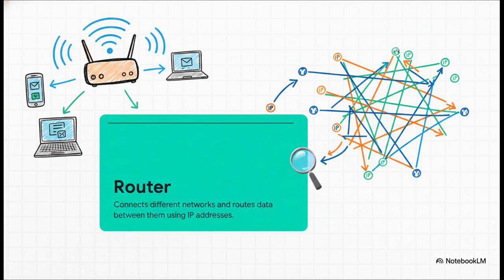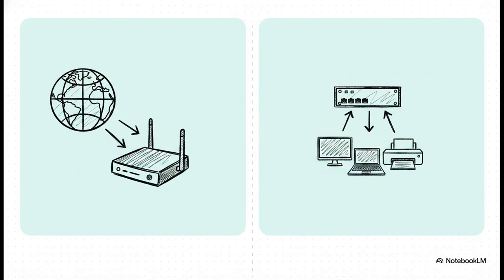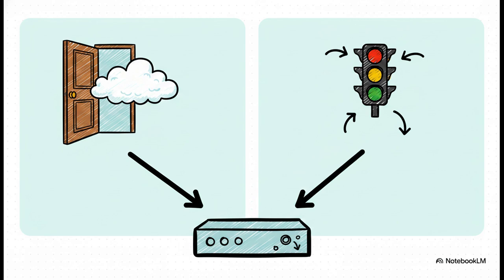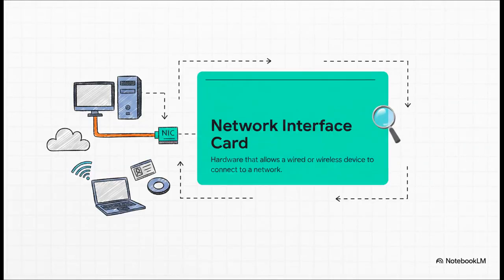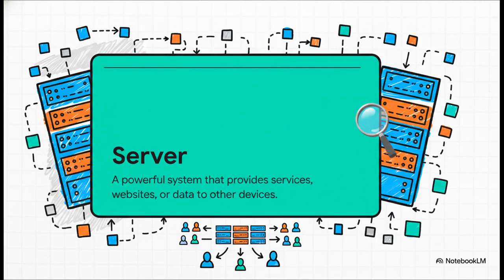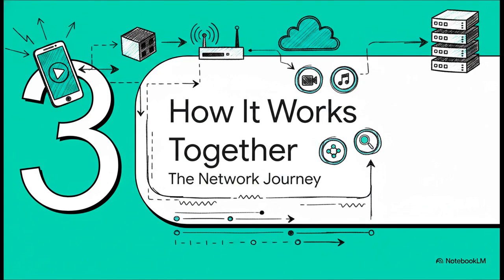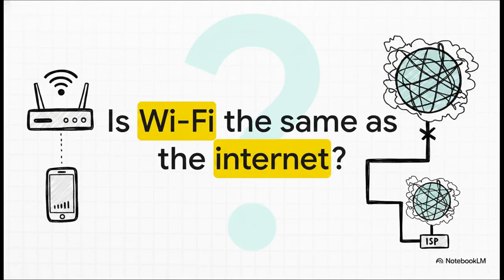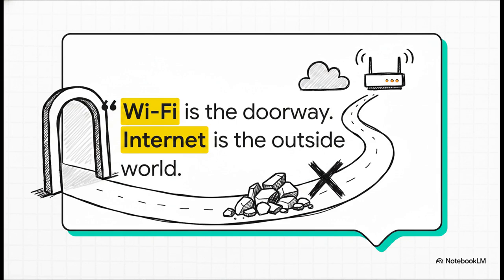Network Devices Explained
In this beginner-friendly networking video, we explain the most common network devices, including router, switch, modem, access point, firewall, server, client, and network interface card. You will learn what each device does, how they are different, and how they work together in home and office networks.

This video is perfect for students, beginners, and anyone starting their computer networking journey.